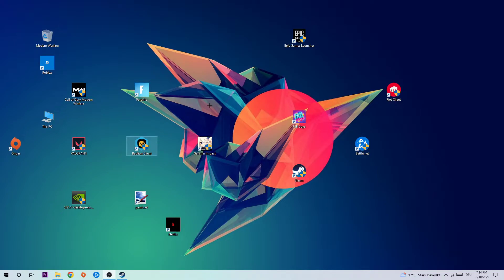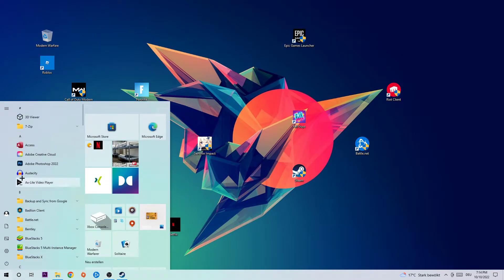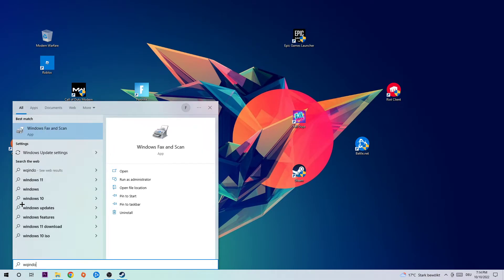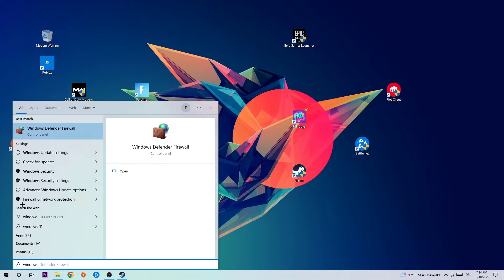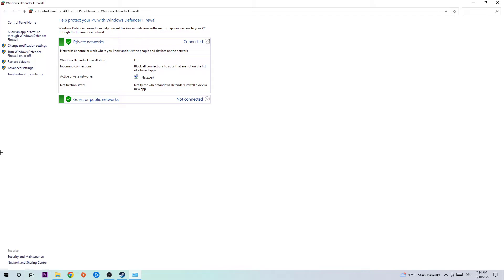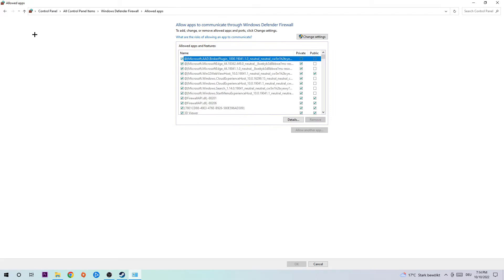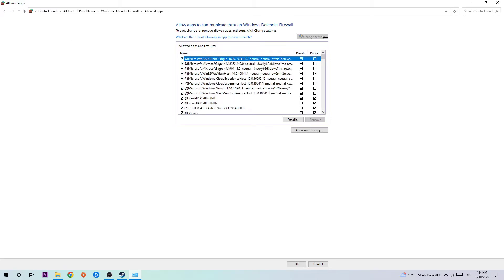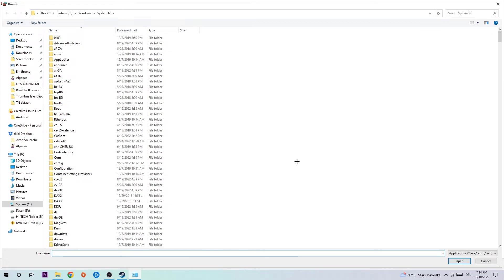Slime Rancher 2 – How to Fix Black Screen & Stuck on Loading Screen – Complete Tutorial 2022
Slime Rancher 2 black screen on startup,
Slime Rancher 2 black screen,
Slime Rancher 2 black screen on launch,
Slime Rancher 2 black screen fix,
how to fix black screen overwatch 2,
how to fix black screen Slime Rancher 2 ps4,
how to fix black screen Slime Rancher 2 ps5,
how to fix black screen Slime Rancher 2 xbox,
how to fix black screen Slime Rancher 2 pc,
Slime Rancher 2 stuck on loading screen,
Slime Rancher 2 stuck on loading screen ps4,
Slime Rancher 2 stuck on loading screen pc,
Slime Rancher 2 stuck on loading screen fix,